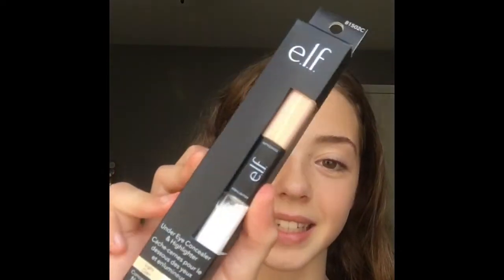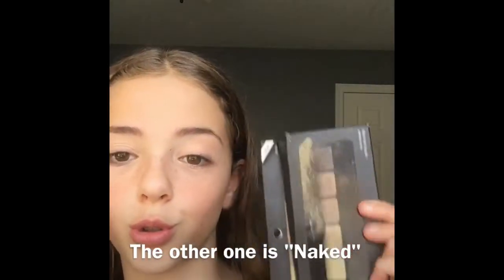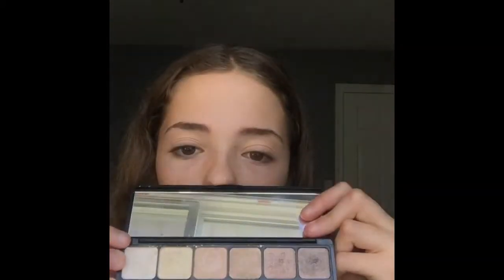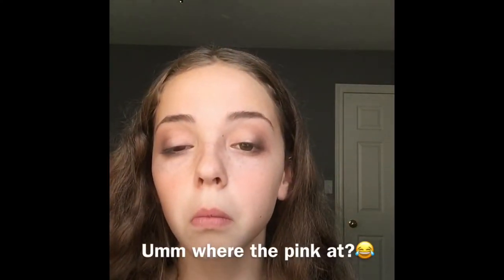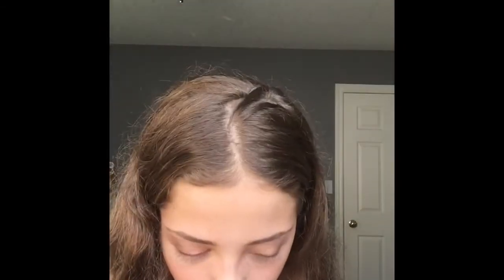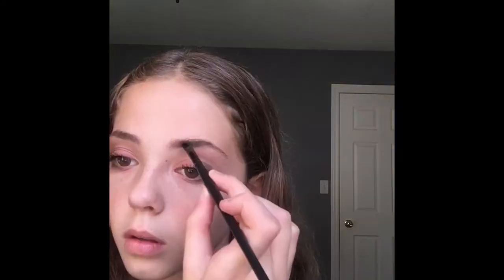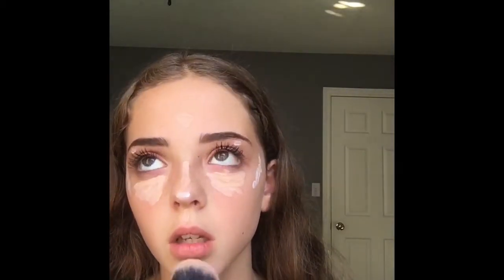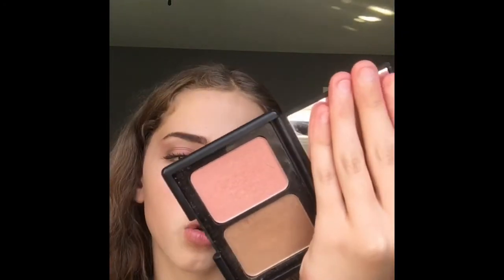Full Face of e.l.f Cosmetics Using New Products and Old Favourites | Little Mini MUA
Hello everyone! Today I did a full face of e.l.f cosmetics! e.l.f is such an amazing and affordable brand that I truly love💗 In this video, I used a few new products but mostly products I already had and have loved for a long time. Two of the products that really stood out for me were the mascara and the concealer. The mascara made my eyelashes so voluminous and the concealer really surprised me! It's perfect for one of those medium coverage kind of days. It didn't crease at all and I really liked it! Throughout my video I commented on my feelings and impressions of all of the products I used. Make sure you check me out on instagram @little_mini_mua and feel free to DM me if you have any questions. I love you all so much💗

Products used:
• e.l.f Concealing and Highlighting Stick in Light
• e.l.f Prism Eyeshadow Palettes in Sunset and Naked
• e.l.f Volume Pluming Mascara
• e.l.f Eyebrow Kit in Medium
• e.l.f Prime and Stay powder
• e.l.f Blush and Bronzing kit in St Luca
• e.l.f Baked Highlighter in Pinktastic
• e.l.f Lipstick in Wine
• e.l.f Mist and Set setting spray
• e.l.f Fan brush
• e.l.f Foundation brush
• e.l.f blush brush
• e.l.f  " C" brush
• e.l.f small angled brush
• e.l.f contouring brush